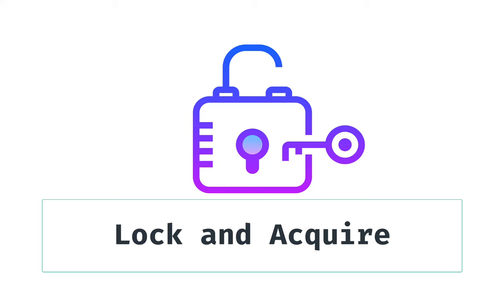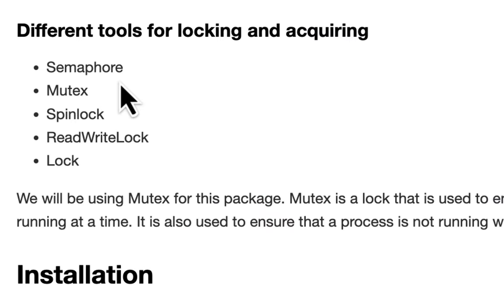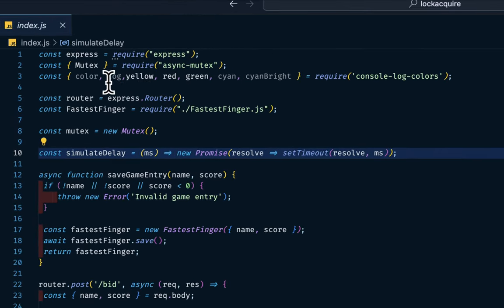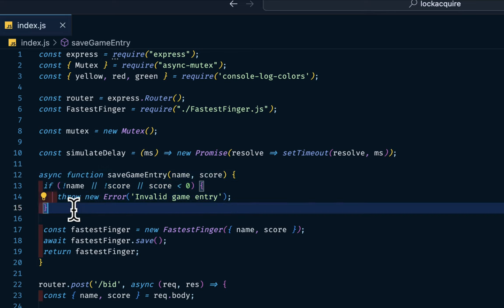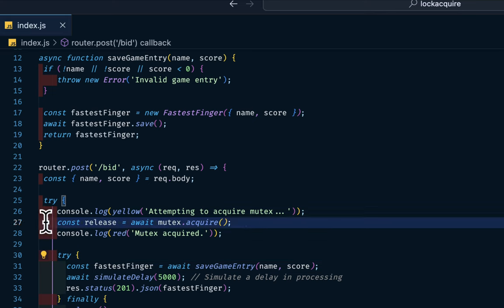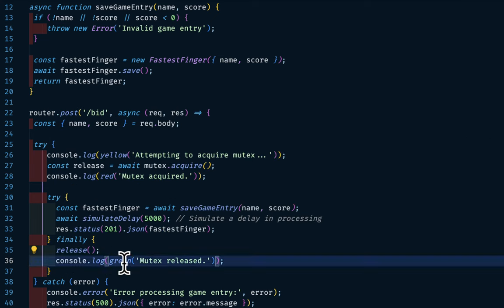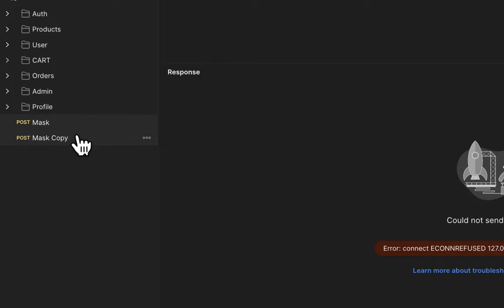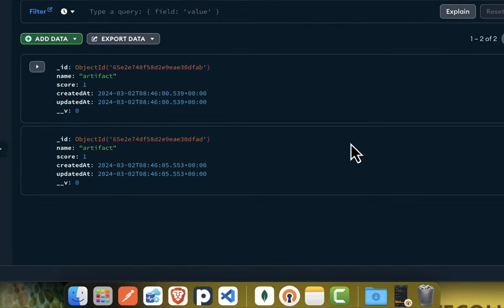🔒 Lock and Acquire in NodeJs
To ensure only one instance of a process runs at a time, the lock and acquire mechanism is utilized. This mechanism simplifies the process of locking and acquiring a thread, ensuring only one request is processed simultaneously. This video demonstrates the implementation of a lock and acquire mechanism in Node.js, using the Fastest Finger Game as a practical example.